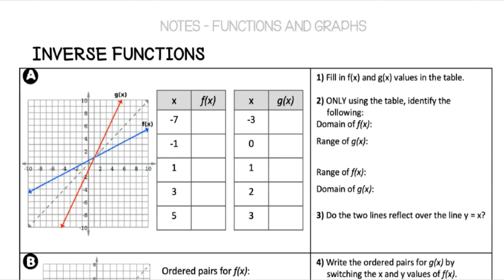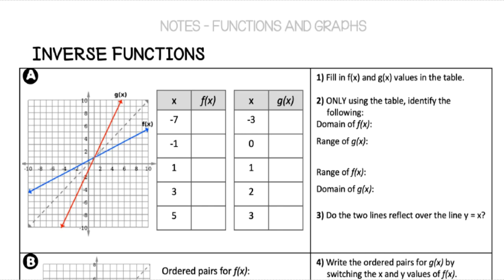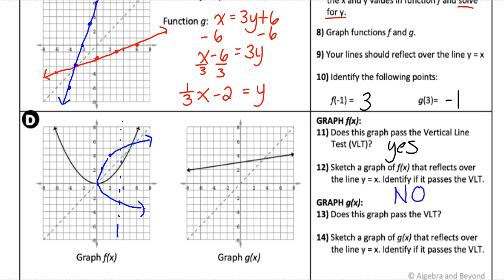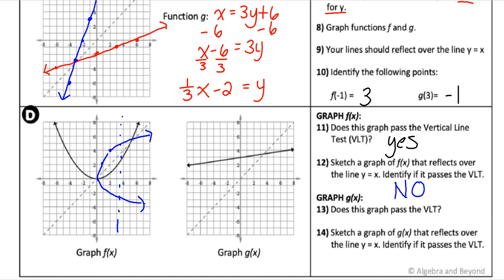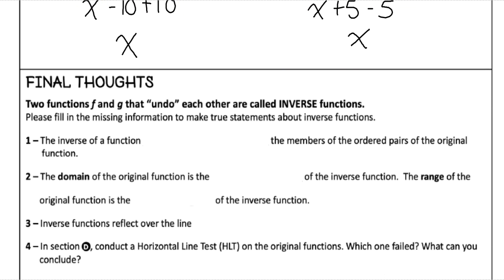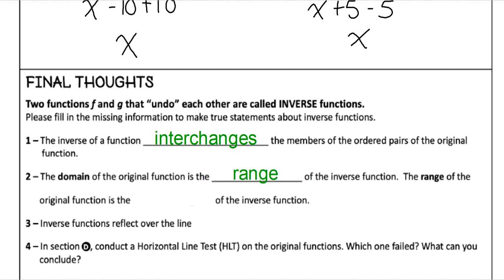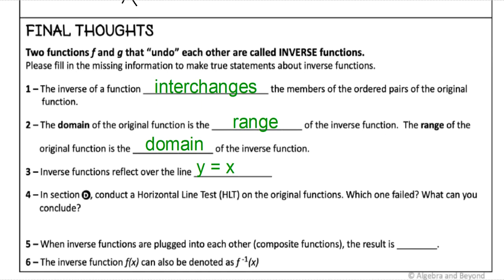Inverse Functions | Algebra 2 Lesson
This Inverse Functions Lesson covers graphing, identifying domain and range, creating an inverse function given a function, and composition of inverse functions in a creative, comprehensive, and clear way. This video includes the guided notes and practice portion of the functions and graphs lesson.